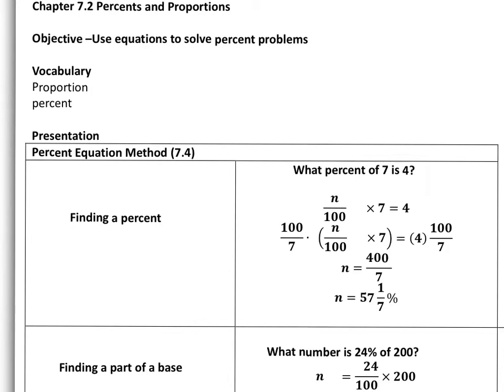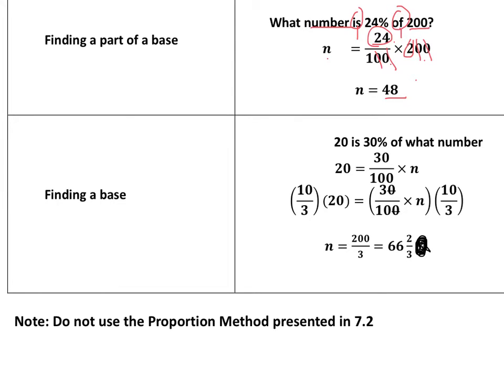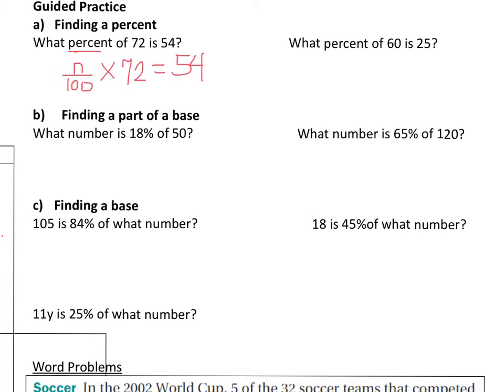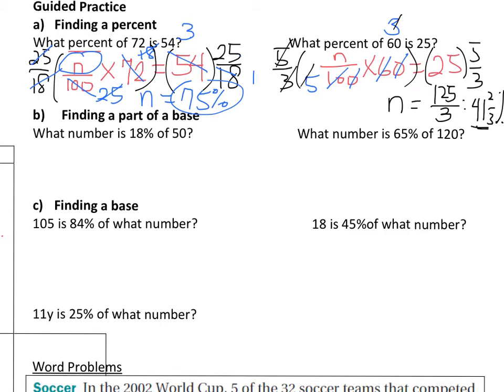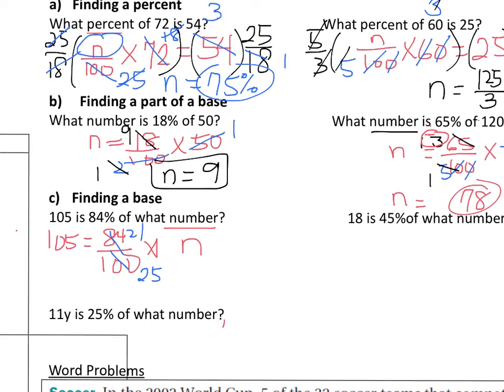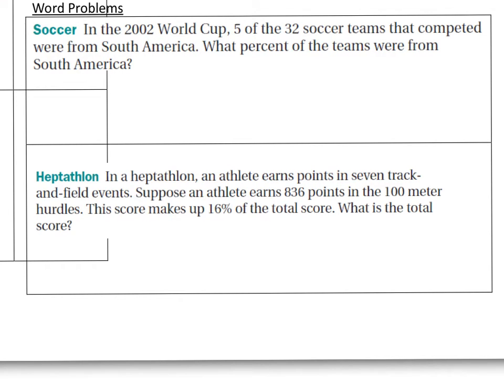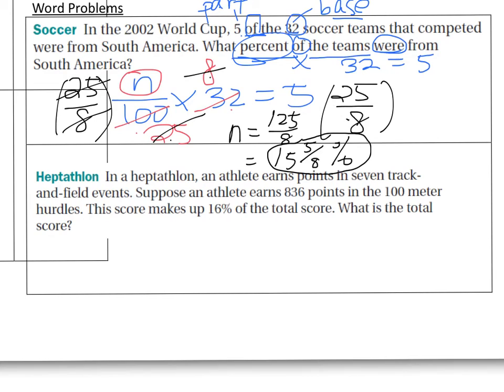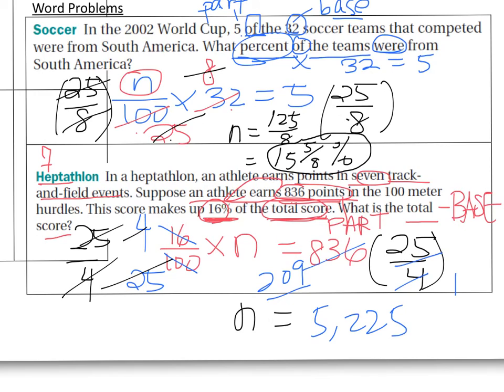7.2 Percents and Proportions